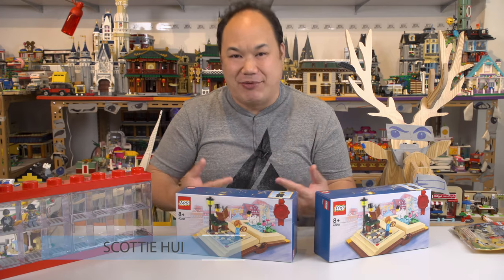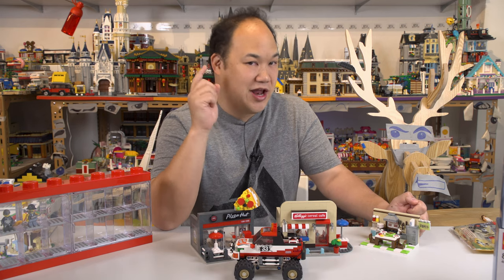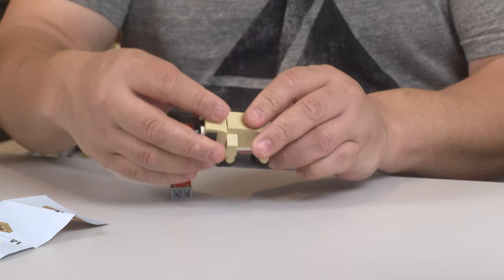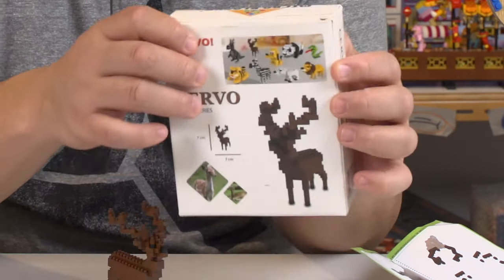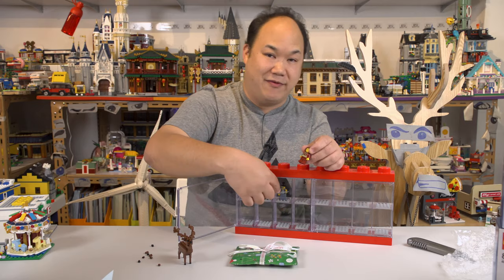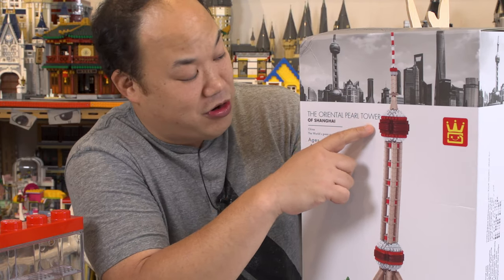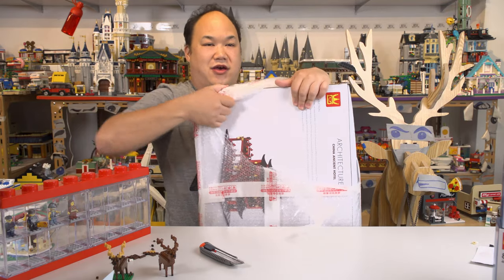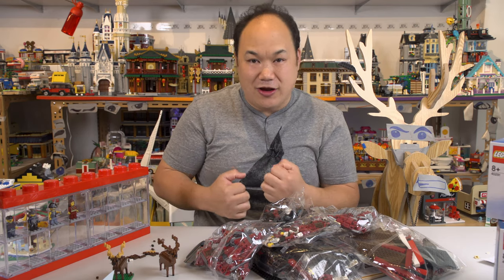LEGO Giveaway (CLOSED) + Fan mail + Unboxing!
All Oxford Blocks:

1. Team Cobra Monster Truck  - This one’s easy
2.  Pizza Hut
3. Kellogg’s Cereal Cafe
4. The healthy ham and sausage
5. The set that I previewed before but you’ve gotta find it on your own.

So go back and re-watch them and count as it spins…hahahah

REMEMBER - NOT including mini figures.  DOES include the tiles or printed loose pieces in the sets (pizzas, drinks etc).

I’ve already counted the pieces from the manuals by hand and eye hahah so I know the answer already.

First one to get them correct wins.  Good luck, work together if you want and post answers in this video. Ill announce the winner in 2 weeks.